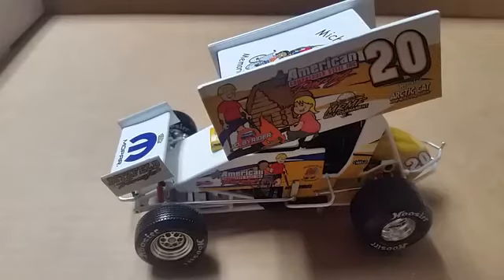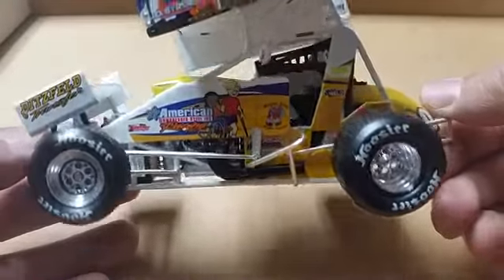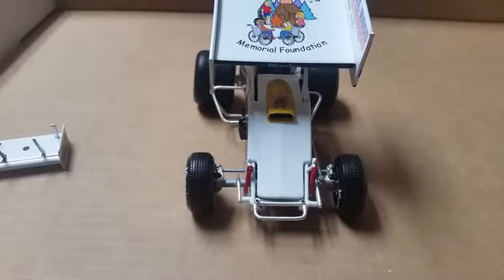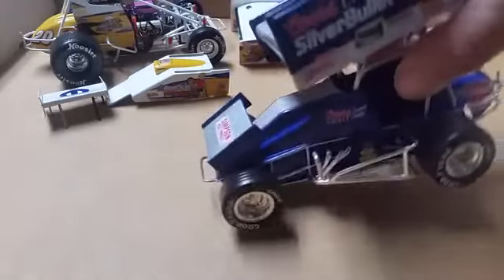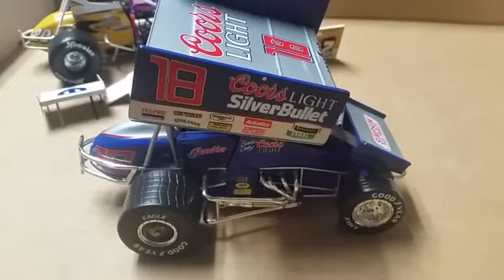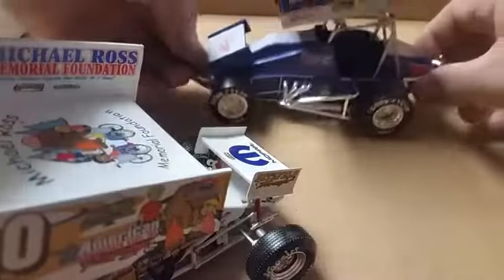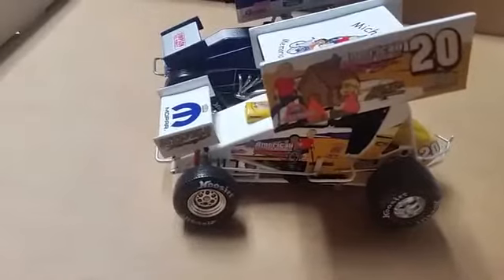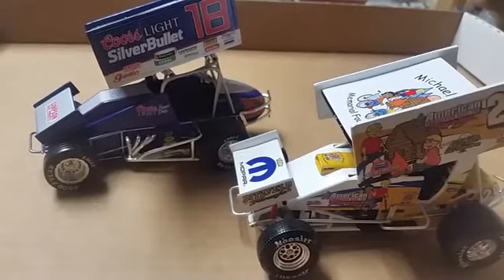Sprint Cars World Of Outlaws 1/24 scale diecast Tony Stewart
Sprint Cars World Of Outlaws diecast Tony Stewart